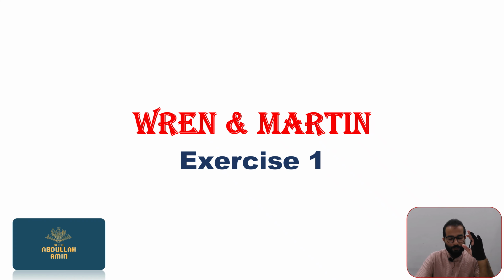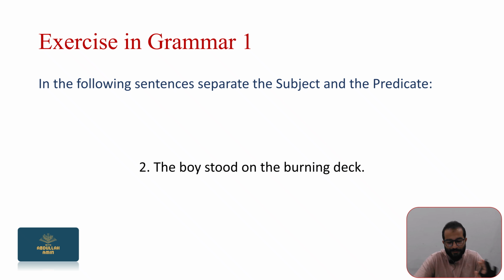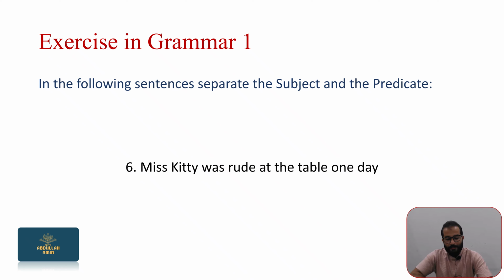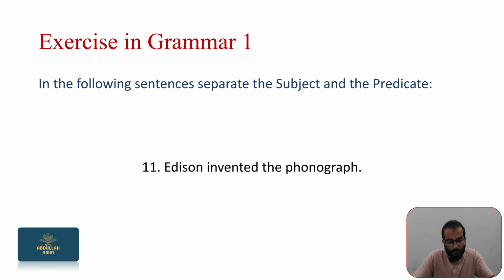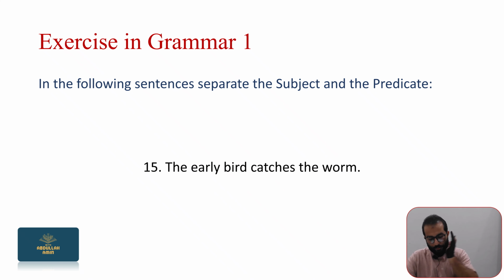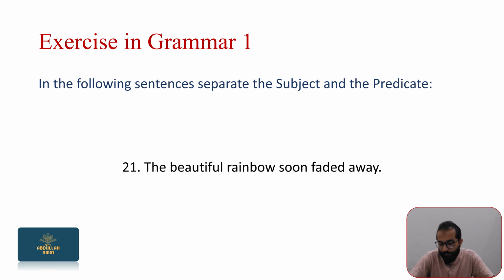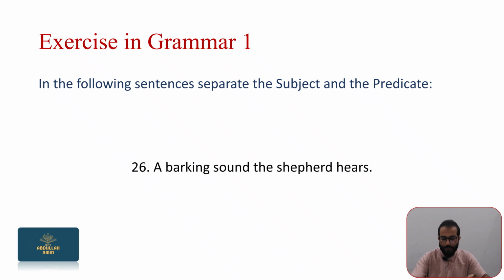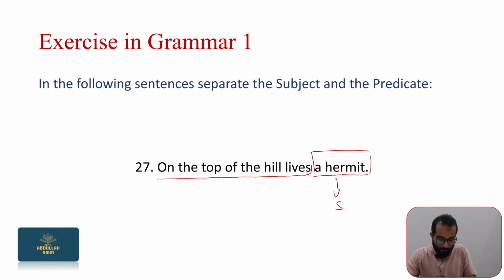Wren & Martin Exercise in Grammar 1 | Subject and Predicate | Full Explanation (English)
Video Series Launch! 🚀
Welcome to the start of an in-depth Wren & Martin video series! This series is dedicated to methodically solving every exercise from the globally renowned textbook, High School English Grammar & Composition by Wren and Martin.

In this very first video, we tackle the fundamental concepts in Exercise in Grammar 1. The goal of this exercise is to correctly separate the Subject and the Predicate in the given sentences.

What You Will Learn:
Step-by-Step Solutions: We go through every sentence in the exercise, clearly identifying the Subject (the part naming the person or thing we speak about) and the Predicate (the part that says something about the Subject).

The 'Why' Behind the Answer: Unlike simple answer keys, this video provides the crucial reasoning and grammatical principles for every single example. You'll understand the core rules that make a word or phrase either the subject or the predicate.

Grammar Foundation: Mastering the separation of subject and predicate is the essential first step in understanding sentence structure, which is vital for writing and speaking correct English.

This series is a perfect resource for students, competitive exam aspirants (like those preparing for CSS, PMS, UPSC, or SSC), English language learners, and teachers in Pakistan, India, Bangladesh, Nepal, and anywhere globally where English proficiency is a goal.

Improve your English Grammar today!